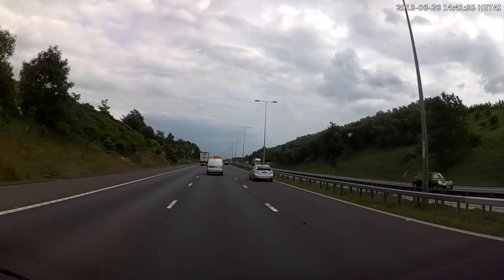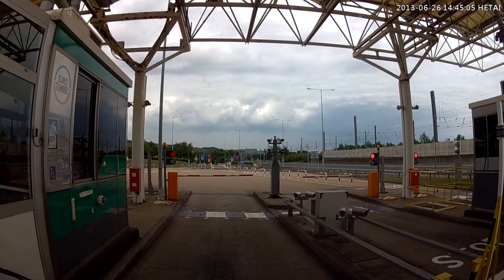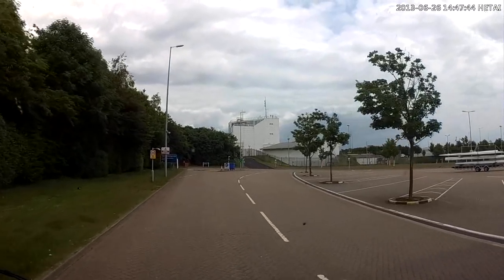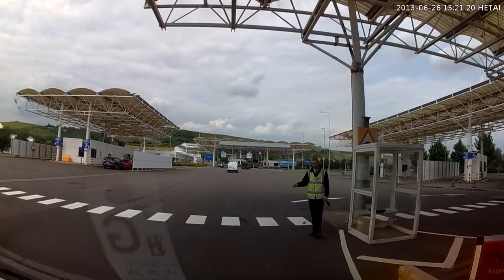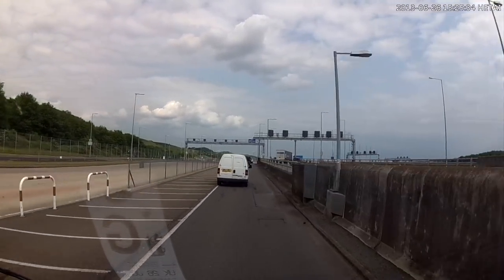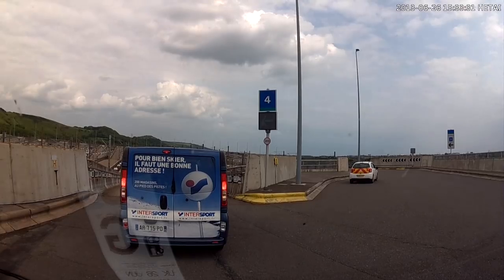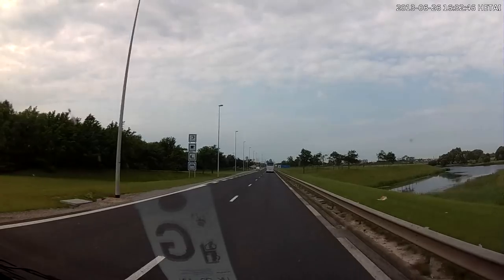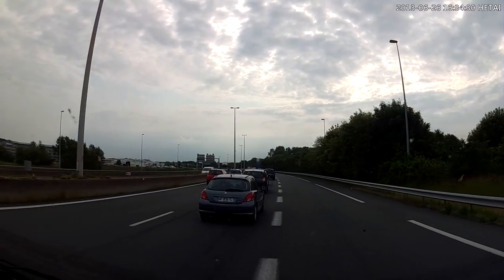Beginners guide - the Eurotunnel Terminal and Channel Tunnel to France by Motorhome.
For best Video picture quality click on the 'cog' (bottom right hand corner of the Youtube video) and select '1080pHD'

A recording of our journey in a Motorhome in June 2013.

It may have been better served with a 'voice over' by Richard Burton or Sir Laurence Olivier but as they are not available you'll have to put up with my attempt to provide the audio.

Any constructive comments welcomed.